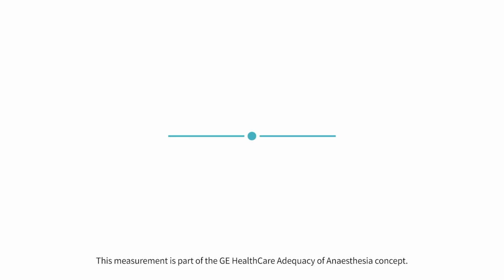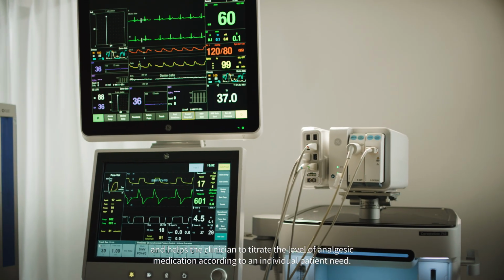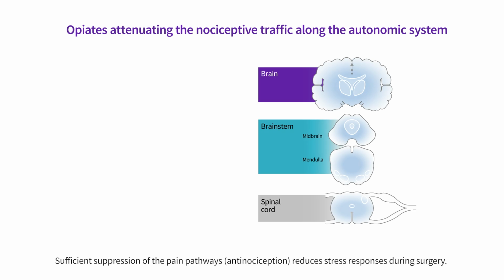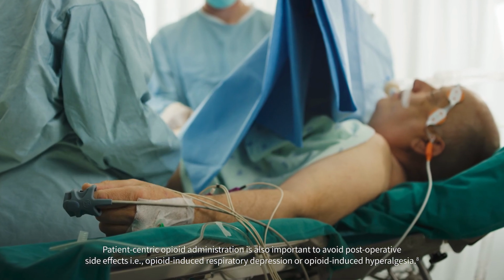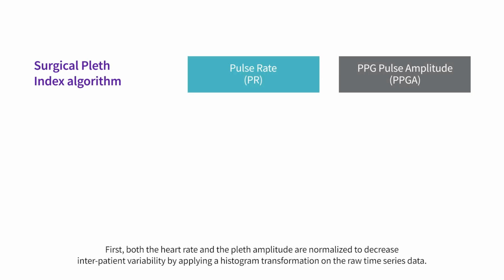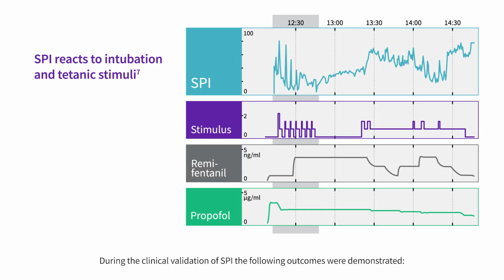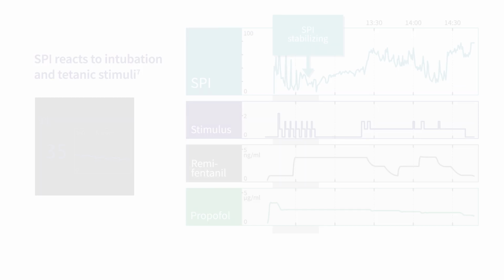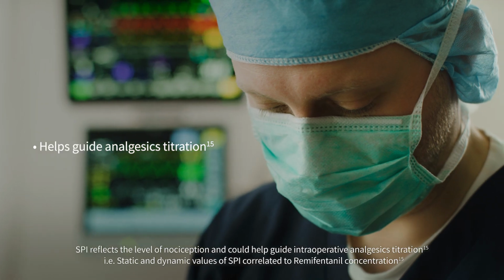SPI - Adequacy of analgesia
Welcome to this GE HealthCare's educational series on Surgical Pleth Index (SPI) monitoring. This measurement is part of the GE HealthCare's Adequacy of Anesthesia concept. It relates to surgical stimulation causing sympathetic responses of the autonomic nervous system, how such responses are normally suppressed by analgesics and how those responses can be objectively measured.

SPI provides information of the responsiveness of adult patients to surgical stimulation and noxious stimulation during general anaesthesia and it helps the clinician to titrate the level of analgesic medication according to an individual patient need.

In this first video we will be covering the importance of monitoring adequacy of analgesia.
SPI is not 510(k) cleared, not available in US.